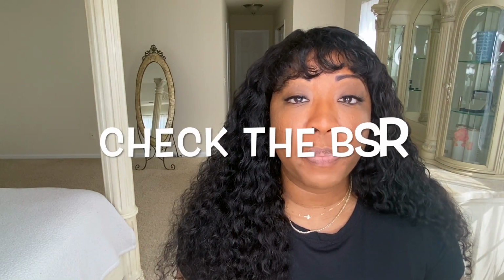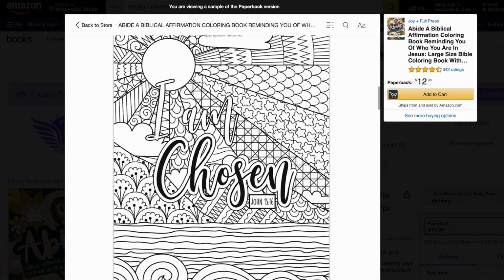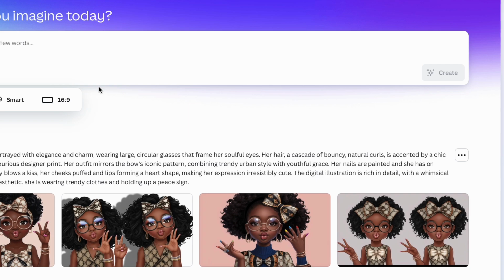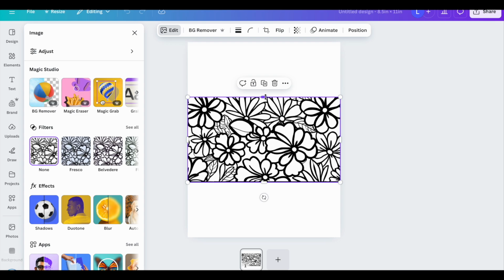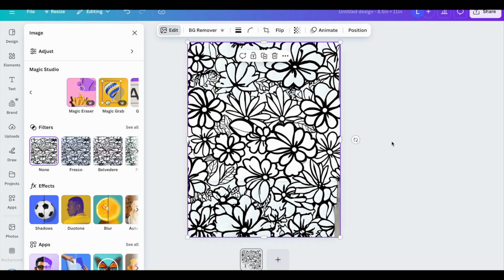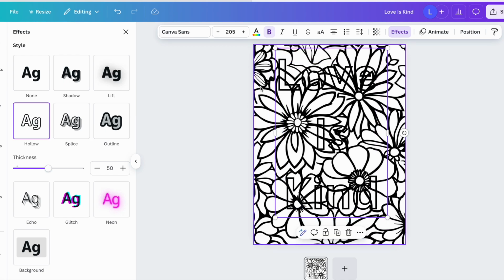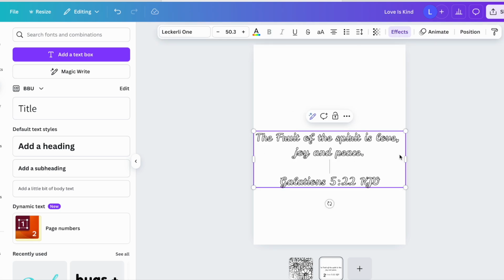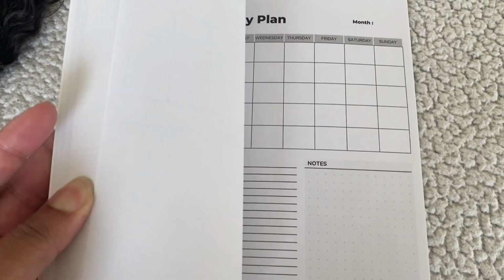STOP Making KDP Coloring Books That Don’t Sell (Do This Instead!)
STOP Making KDP Coloring Books That Don’t Sell. In this video I'm suggesting 3 key things I do before I publish on AMAZON KDP to set your book up for organic sales.

**This description contains Amazon affiliate links and other affiliate links, which means that if you on the link and make a purchase I’ll receive a commission at no cost to you.

Thanks for supporting the channel which allows me to continue to make videos like this.

STOP CREATING AMAZON KDP BOOKS THAT DO NOT SELL (Do THIS Instead)